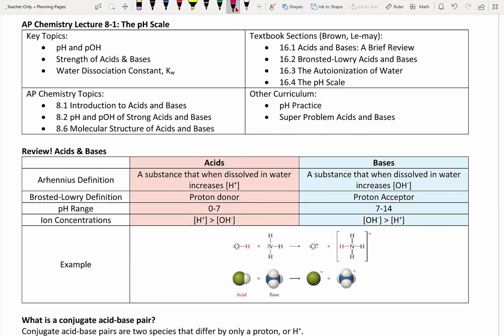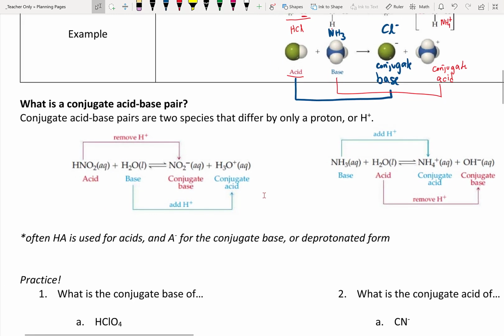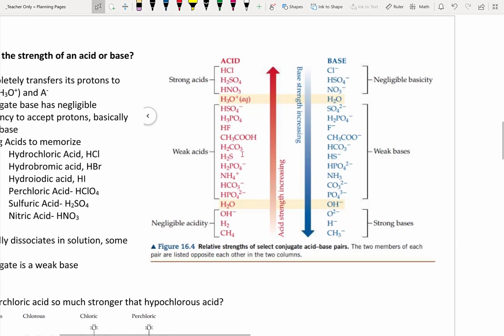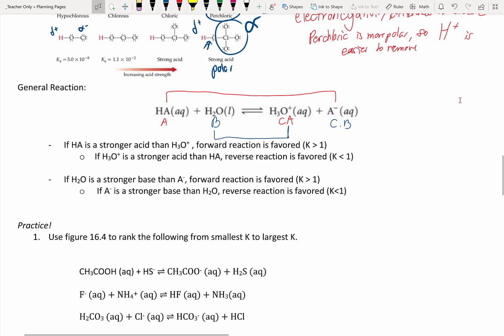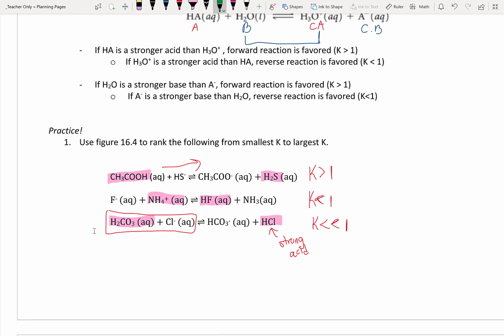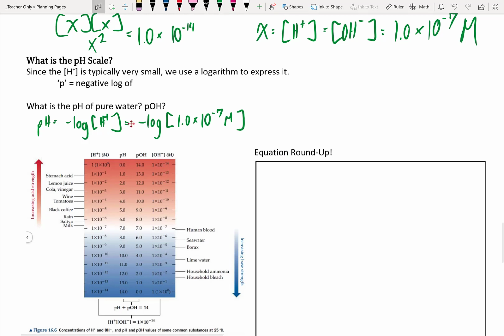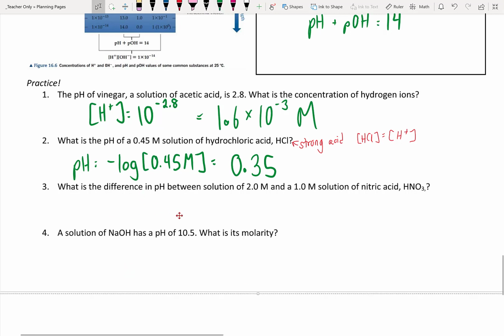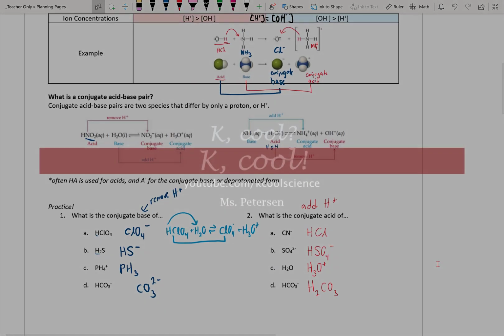AP Chem Lecture 8-1 The pH Scale